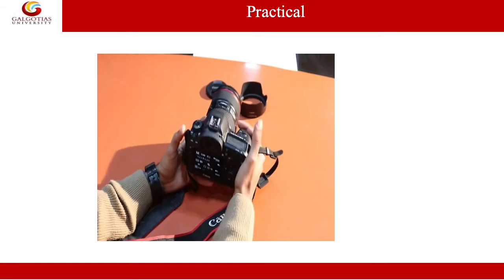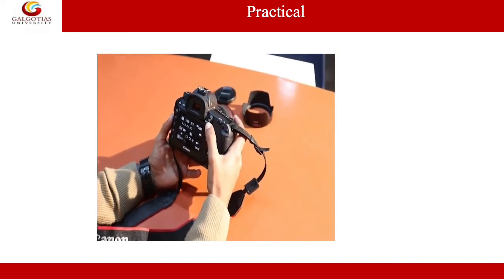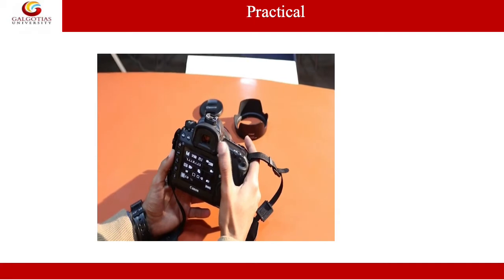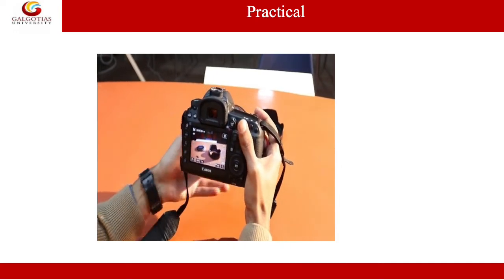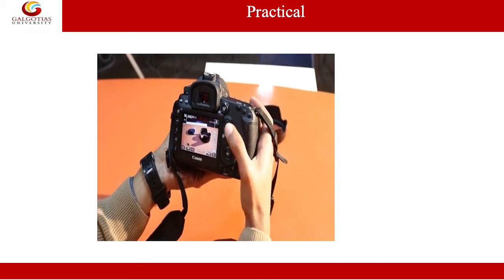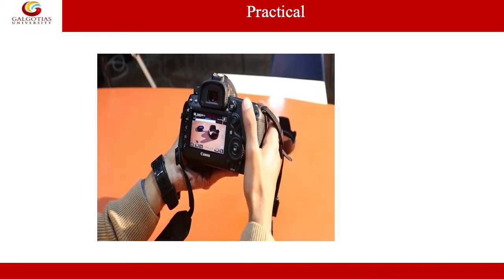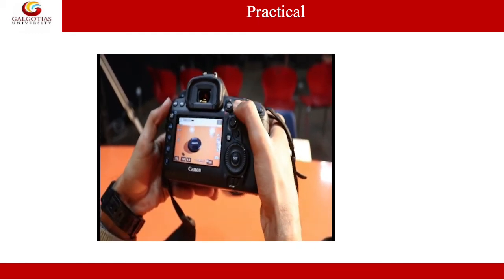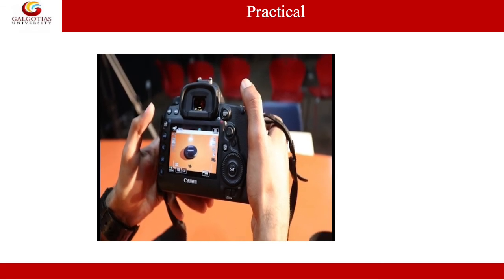BAJC2023, Light and Camera Lab, How to Capture Image and Video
How to Capture Image and Video